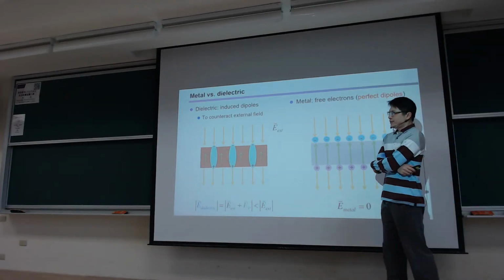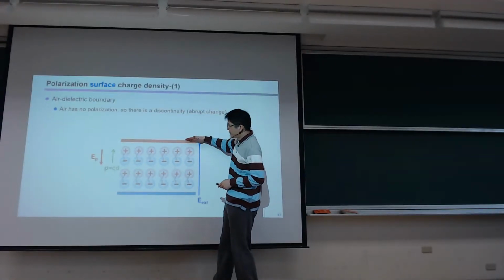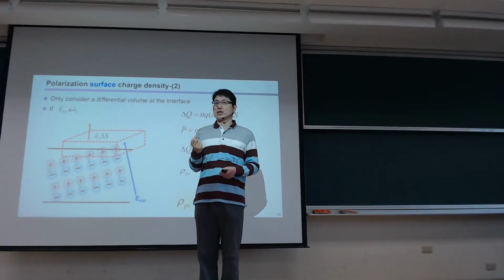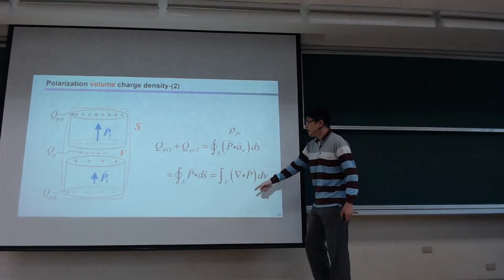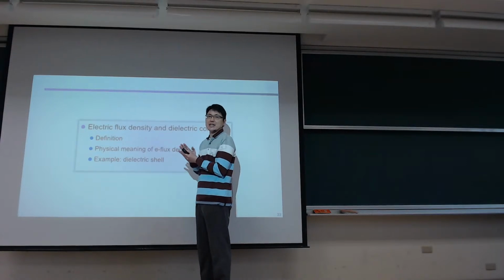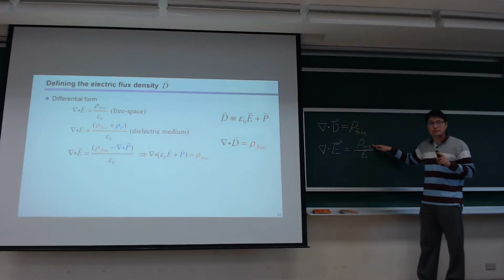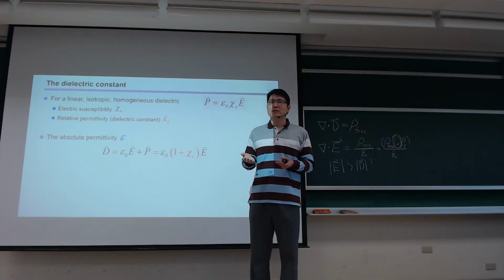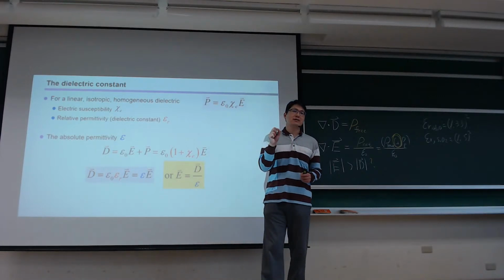NTHU - EE - Electromagnetics (2020/04/22)